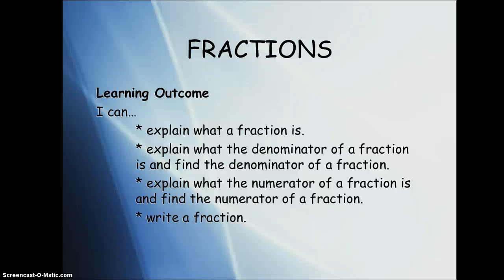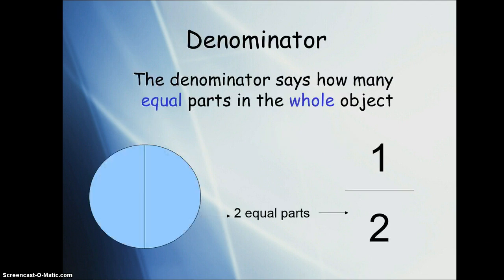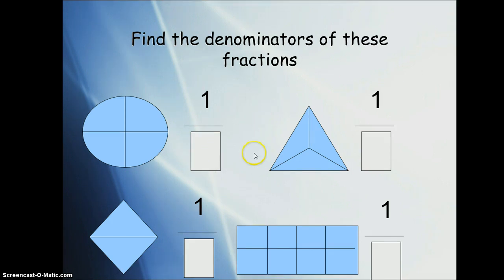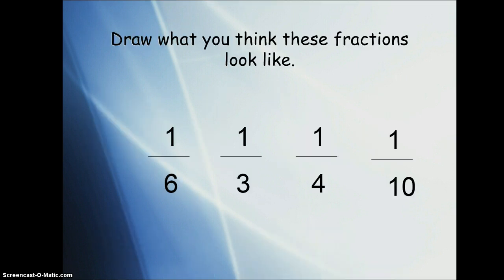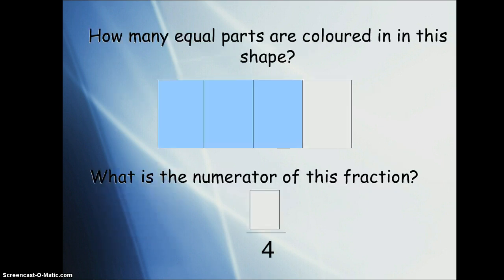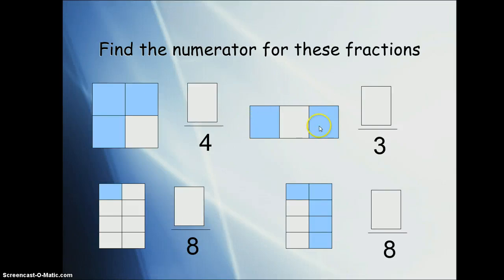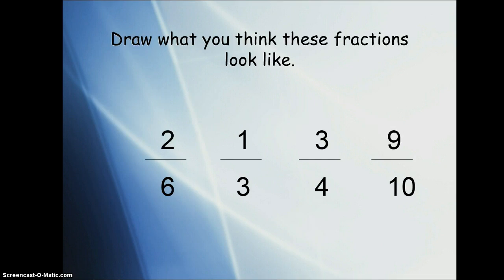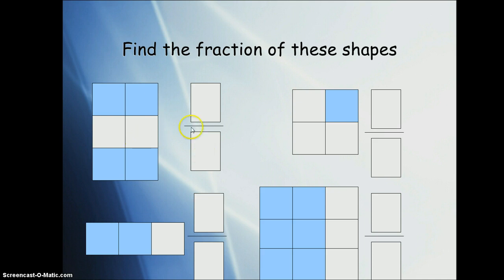My Screencast: Numerator and Denomiator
Numerator and Denomiator